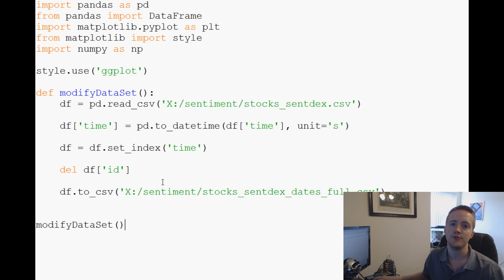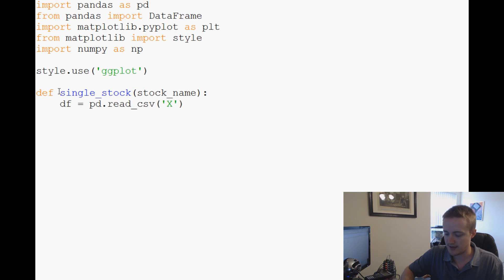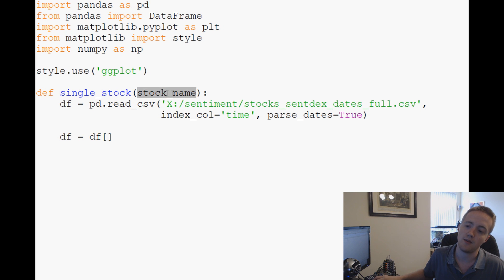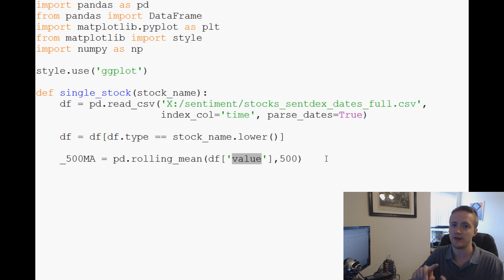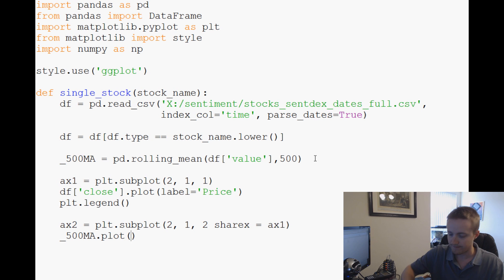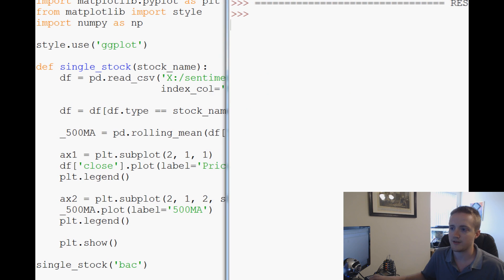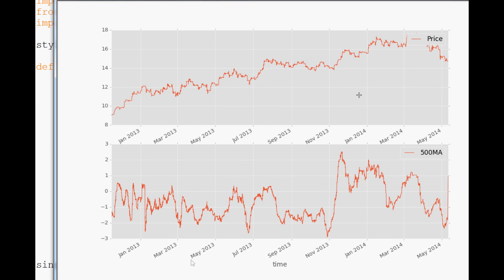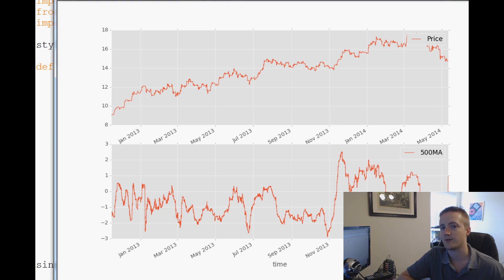Python and Pandas for Sentiment Analysis and Investing 4 - Data manipulation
In this video, we learn how to access specific data from our dataset.

This series uses python with Pandas for data analysis. Our data set will be a database dump from Sentdex.com

sentiment analysis, containing about 600 stocks, mostly S&P 500 stocks.

Pandas is used to work with our data quickly and efficiently. The ideas of Pandas is to act as a sort of framework

for quickly analyzing data and modeling it.

Python Module downloads:
(Get all of the listed dependencies, or at least the major ones like NumPy, Dateutils, Matplotlib, )